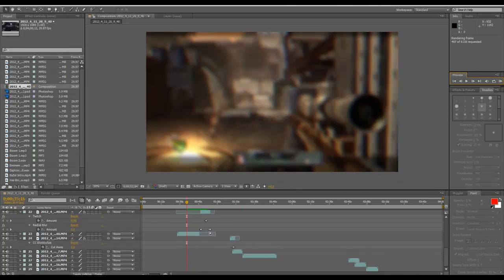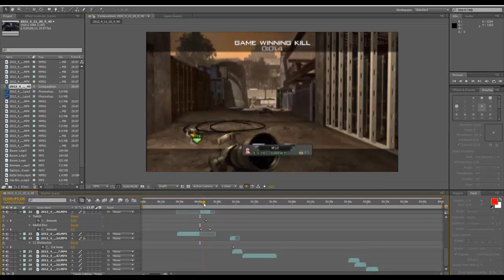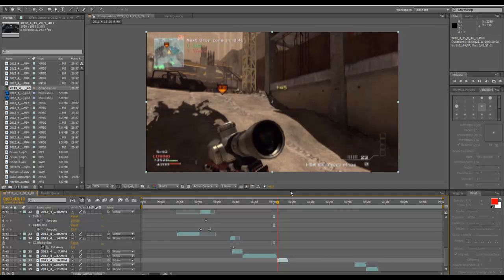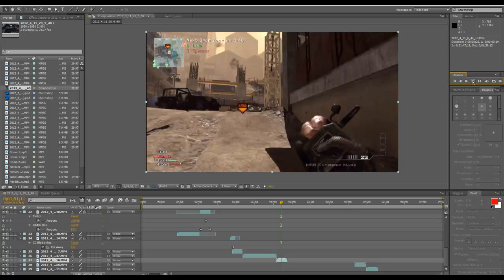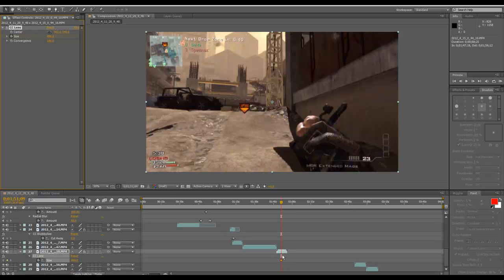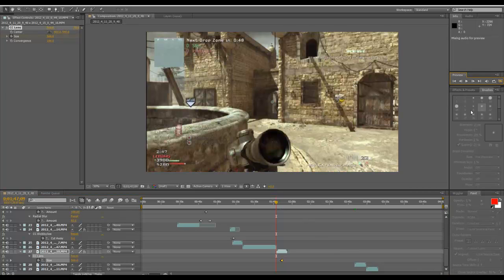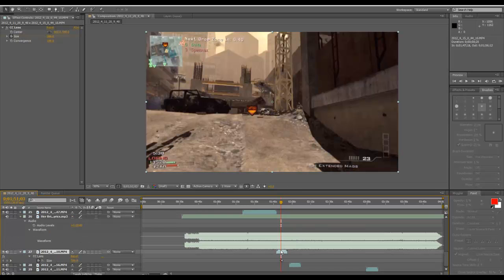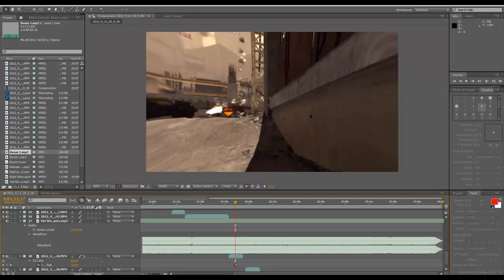How To Sync Shots To Music And How To Keyframe In Adobe Afer Effects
Easy TuT, Hope you can understand it.